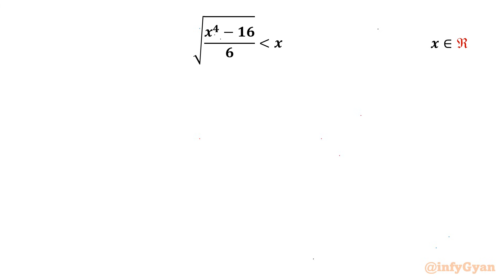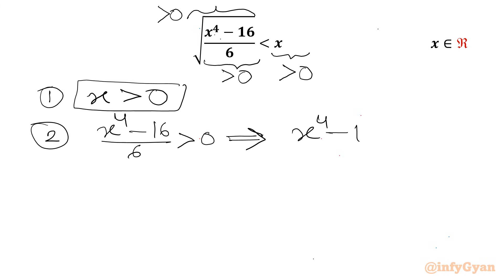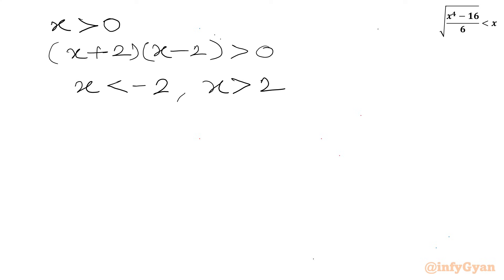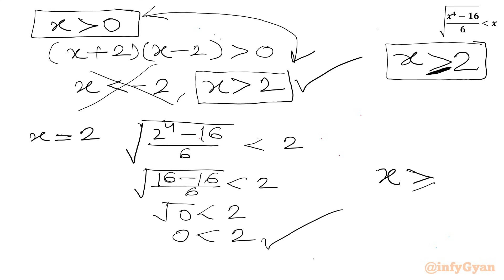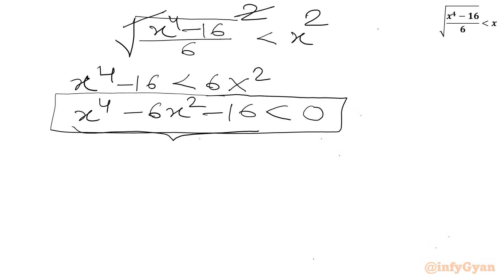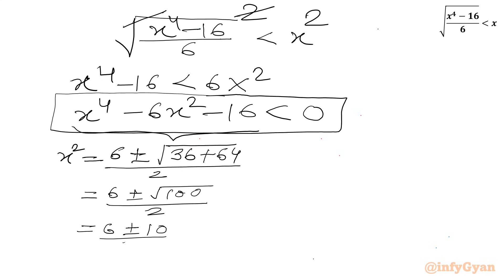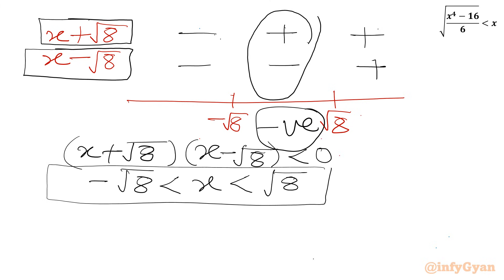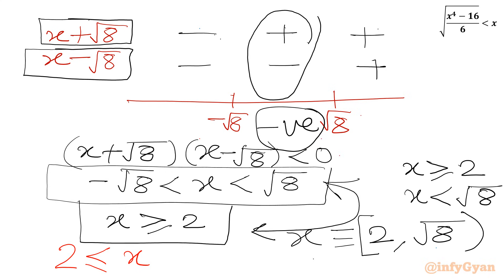Solve Radical Inequalities like a Pro with This Proven TRICK!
In this algebraic video, we explore an interesting radical inequality that’s sure to challenge our skills. This problem is an excellent exercise for anyone preparing for competitive exams or simply looking to deepen their understanding of advanced algebra. Follow along as we break down the steps to solve this complex inequality, and try to solve it yourself before we reveal the solution. Perfect for students and math enthusiasts alike!.

📌 Topics Covered:

Radicals
Radical Inequalities
Problem-solving strategies
Factorization
Quadratic equations
Quadratic formula
Extraneous solutions
Complex solution
Discriminant
Real solutions
Domain
Inequalities